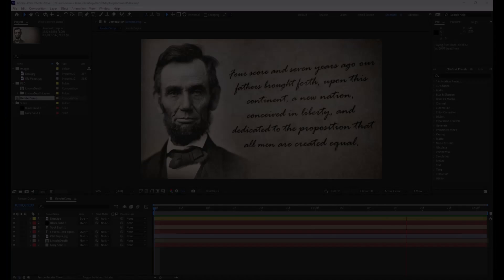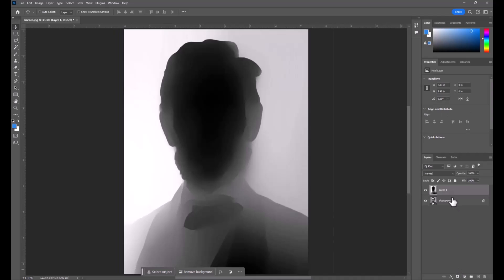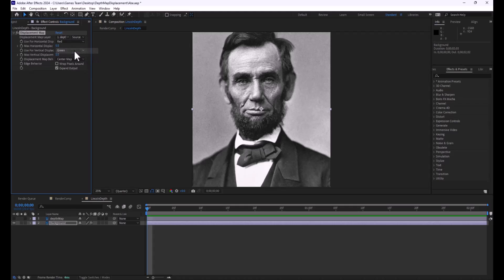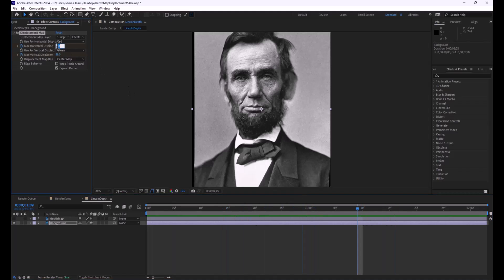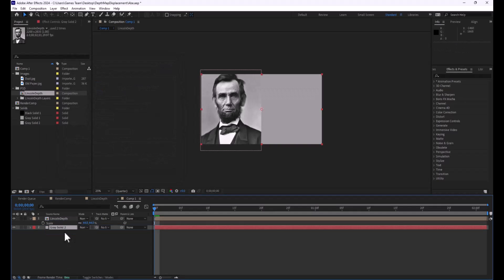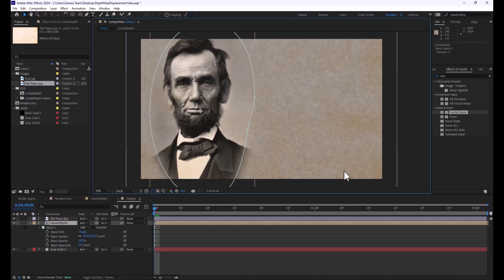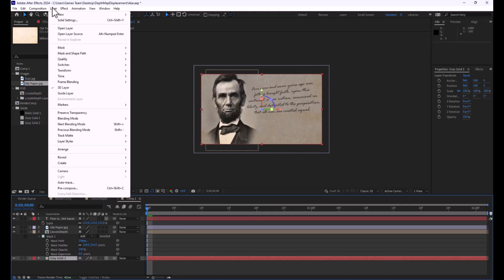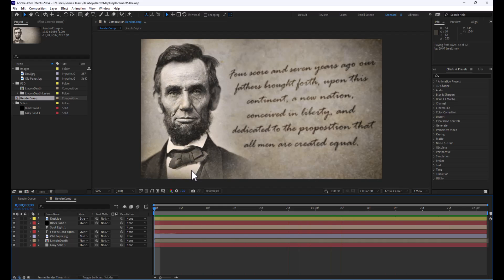Tech Talks: Creating 3D Illusions from 2D Images: Depth Maps in Adobe After Effects | Tutorial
Dive into visual sorcery as we explore the art of simulating 3D effects using depth maps in Adobe After Effects. In this tutorial, I guide you through creating a depth map from a 2D stock image using Adobe Photoshop 2024 Neural Filters.

Witness the magic as we seamlessly integrate this depth map into Adobe After Effects, where you'll learn the tricks of the trade in using displacement effects. Discover how to manipulate the flat photo to generate the illusion of three-dimensional depth, adding a new dimension to your visual storytelling.

Whether you're a filmmaker, motion graphics artist, or creative enthusiast, this tutorial unlocks the secrets of transforming ordinary images into captivating 3D scenes. Elevate your After Effects skills and create visually stunning effects that captivate your audience.

Join me on this journey of illusion and creativity. Watch now and learn how to wield the power of depth maps to breathe life into your 2D images, turning them into mesmerizing 3D masterpieces.